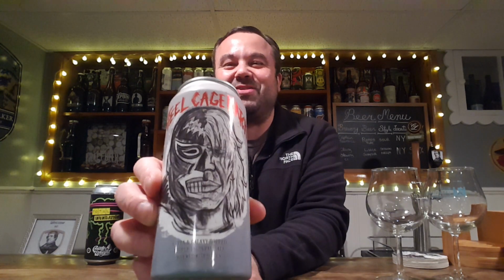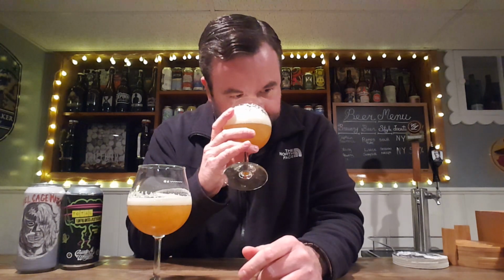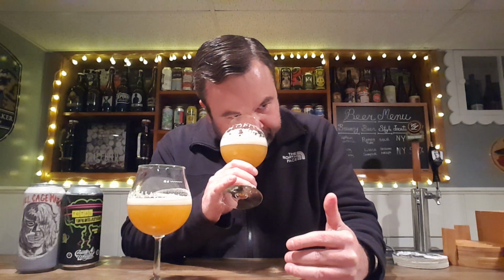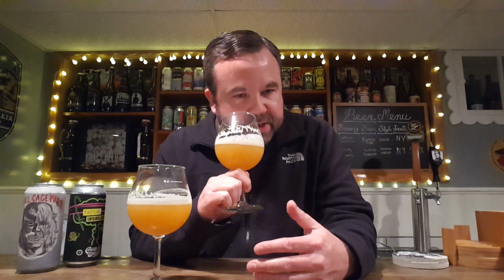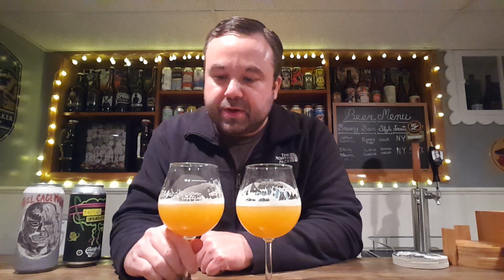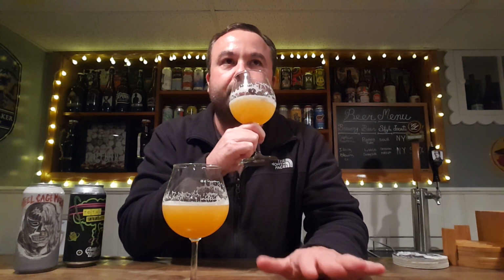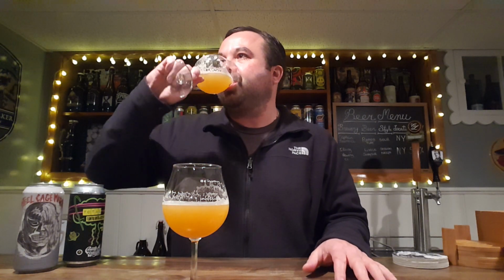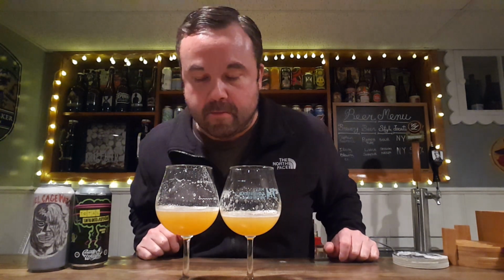Battle Beers! Counterweight Triple Inundation vs. Hop Butcher Steel Cage Match | TCT Ep. #107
Battle Beers Tale of the Tape

Appearance - even

Aroma - Hop Butcher Steel Cage Match

Taste - Counterweight Triple Inundation

Rating  - Triple Inundation 4.35 caps, Steel Cage Match 4.25 caps

WINNER - COUNTERWEIGHT TRIPLE INUNDATION